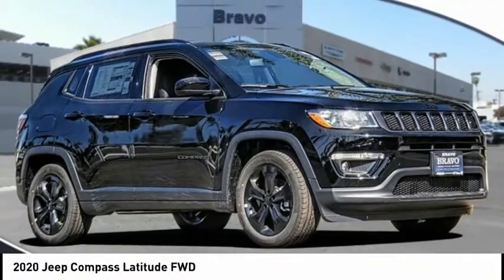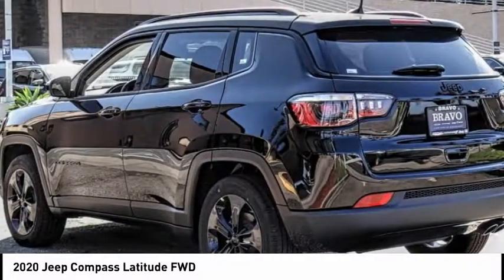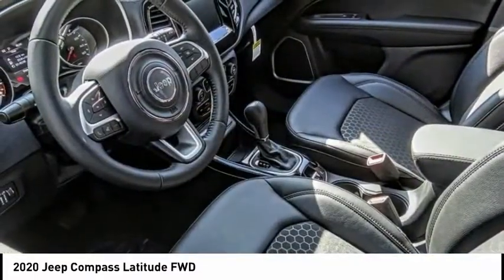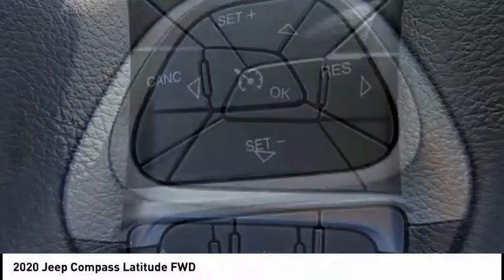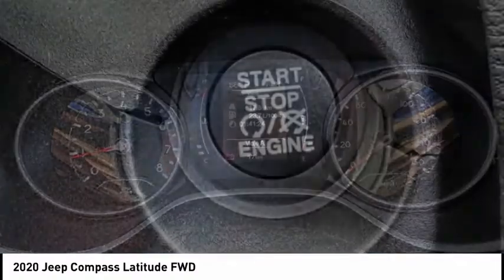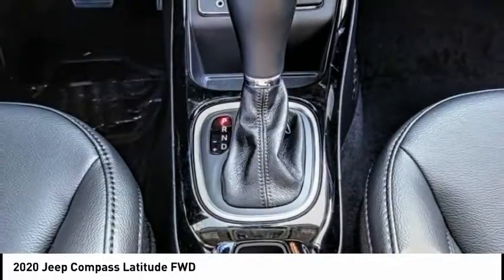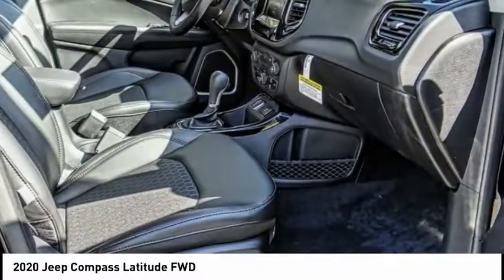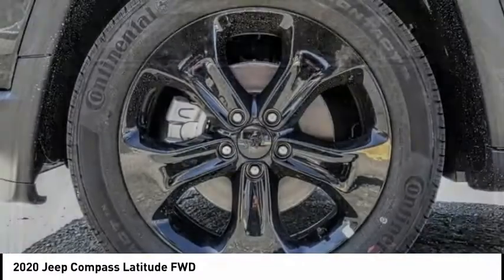2020 Jeep Compass MONTEREY PARK ROSEMEAD EL MONTE MONTEBELLO LOS ANGELES C6136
2020 Jeep Compass Latitude FWD

1100 W Main St.

BRAVO CHRYSLER DODGE JEEP RAM OF ALHAMBRA, PROUDLY SERVING LOS ANGELES, SAN GABRIEL VALLEY, MONTEREY PARK, EL MONTE, AND SURROUNDING CALIFORNIA LOCATIONS. THIS DIAMOND BLK CRYSTAL 2020 Jeep COMPASS IS EQUIPPED WITH A 2.4L I4, AUTOMATIC TRANSMISSION, AND RECEIVES AN ESTIMATED 22 City/31 Hwy MPG. CONTACT BRAVO CHRYSLER DODGE JEEP RAM OF ALHAMBRA TO SCHEDULE A TEST DRIVE AND TAKE THIS 2020 Jeep COMPASS HOME TODAY, OR VISIT OUR SHOWROOM CONVENIENTLY LOCATED AT 1100 W. MAIN STREET ALHAMBRA, CA 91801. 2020 Jeep COMPASS Latitude FWD $2,250 off MSRP! 22/31 City/Highway MPG 4D Sport Utility 2.4L I4 FWD 6-Speed Aisin Automatic Factory MSRP: $29,310 Bravo Chrysler Dodge Jeep RAM dealership is a new kind of dealership, where we put our customers ?? needs first. We are located in Alhambra, CA, just miles east from the Downtown Los Angeles area. Our dealership has been proudly serving the Los Angeles area and the San Gabriel Valley community under our new ownership as of June 6, 2017. When coming into contact with our dealership, you will receive personalized attention from all of our employees. We are a honest and transparent dealership that is willing to reach a fair deal with you! We always maintain an up-to-date inventory of nearly 400 units, with a wide selection of new and certified pre-owned Chrysler, Dodge, Jeep, and Ram vehicles and other pre-owned vehicles of other makes and models for you to choose from. When shopping for a new vehicle you will get assigned a professional Product Specialist to help you complete your purchase. Our Service Department does not fall behind, we have on-hand knowledgeable Service Advisor ??s that offer multi-lingual service in English, Spanish, and Mandarin Chinese. Prices do not include government fees and taxes, any finance charges, any dealer document processing charge, any electronic filing charge, and any emission testing charge. Prices of vehicles on this website do not necessarily include accessories that may have been installed on any of our vehicles at the dealership. Advertised selling price does NOT apply to leases. Here at Alhambra Chrysler Dodge Jeep Ram, we will work with you on getting the most value for your current vehicle trade in, no matter the condition it is in, and get you into the new or pre-owned vehicle you want! While every reasonable effort is made to ensure the accuracy of this information, we are not responsible for any er Stock #: C6136 | VIN: 3C4NJCBB1LT124823 | 2020 Jeep COMPASS UT Bravo Chrysler Dodge Jeep Ram